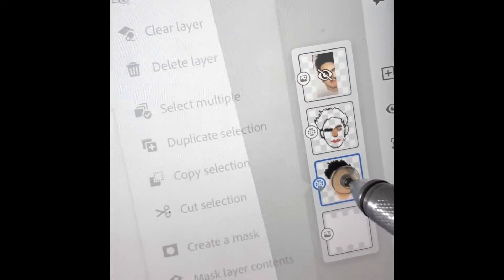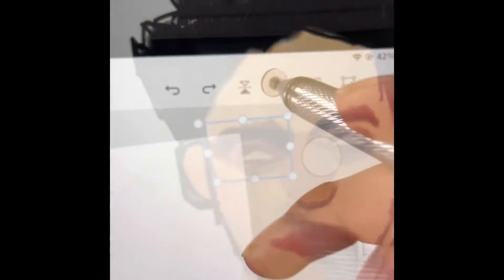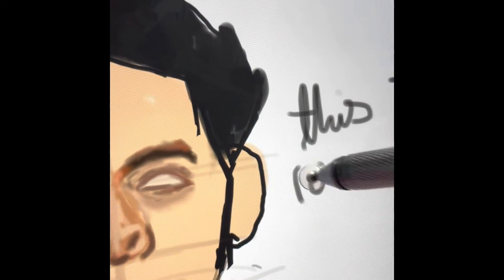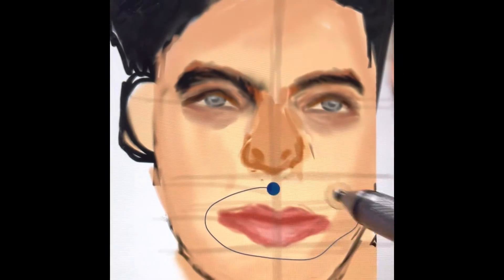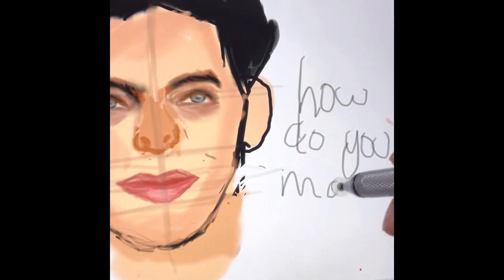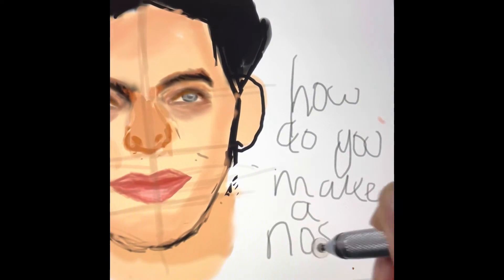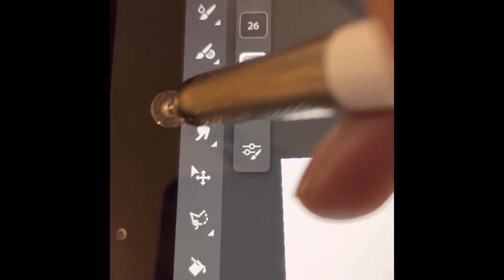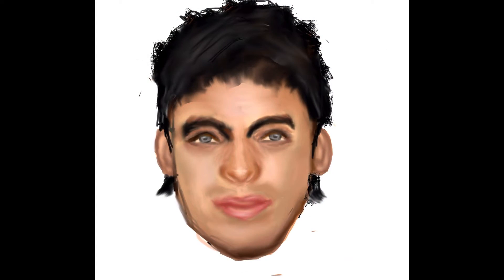Attempting a digital art Adobe Fresco man